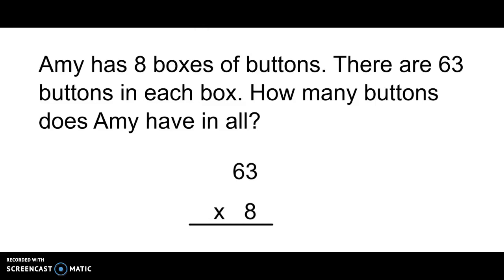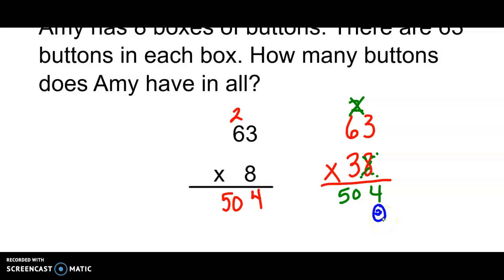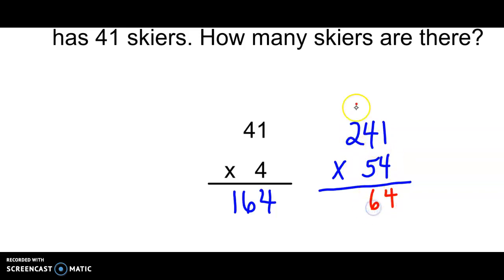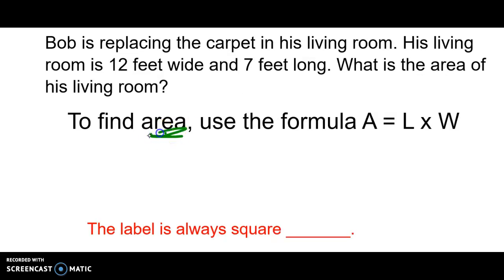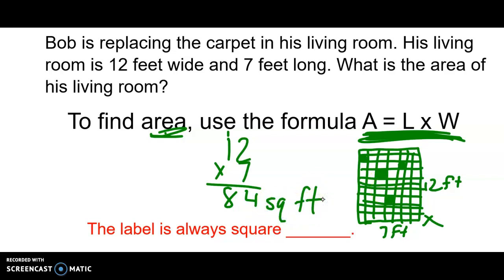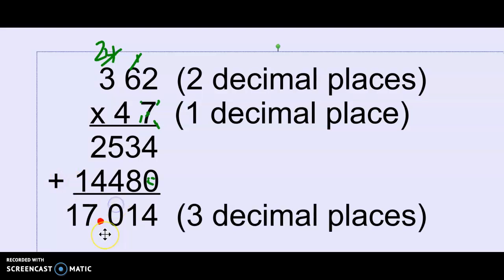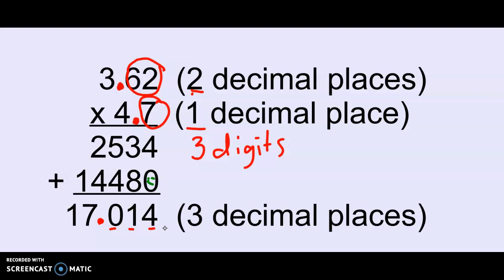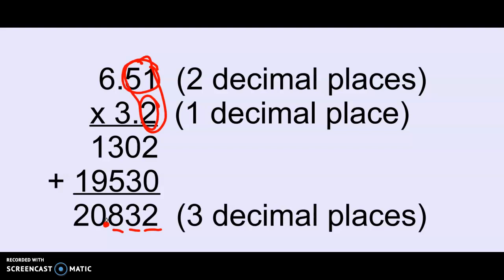October 1 Multiplying